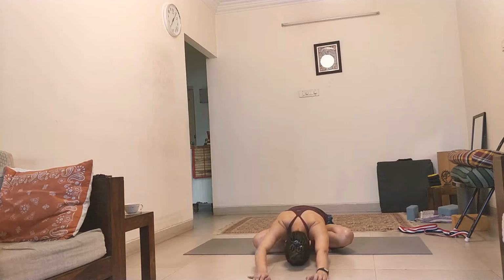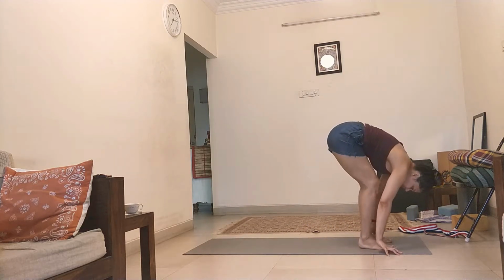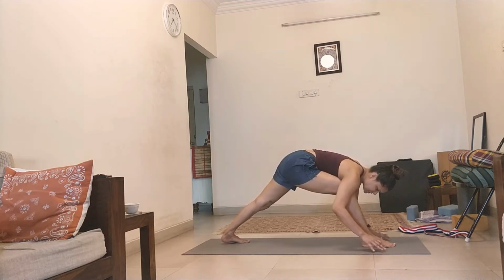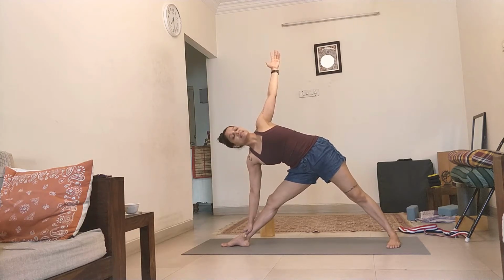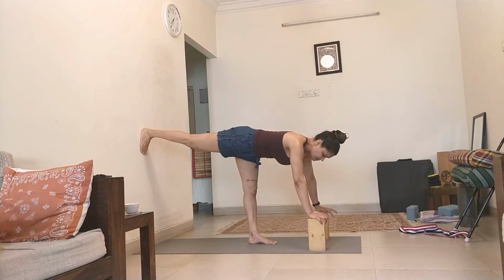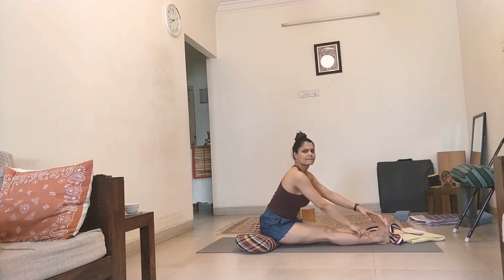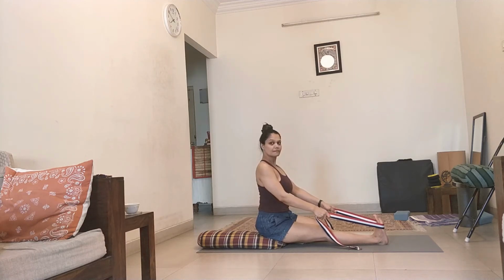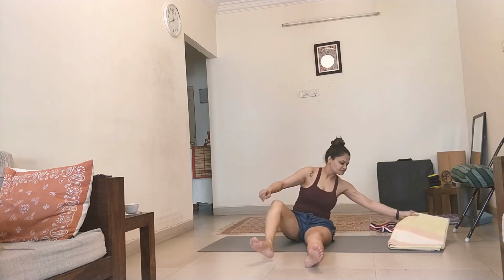Vatyanasana || Live Yoga Class - Aug 26, 2020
Today we played around with opening the knees and lengthening the back of the legs. Finally we tried the Vatyanasana which requires flexible knees and open groin muscles. Also watch out for the funny banter with a special guest at the end of the session!